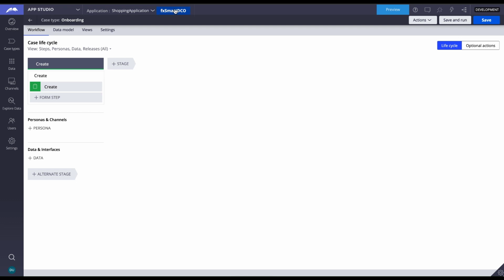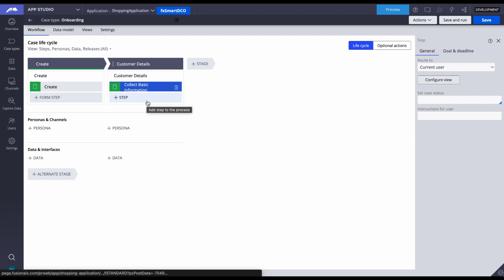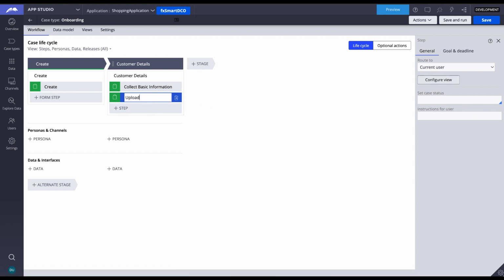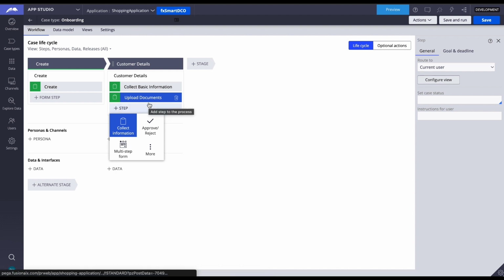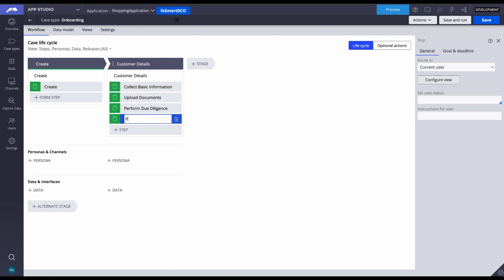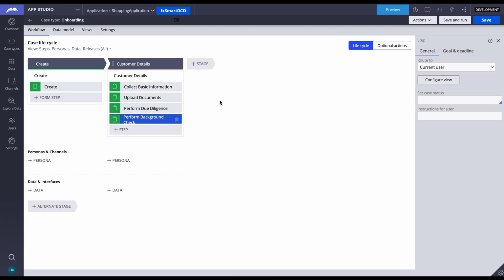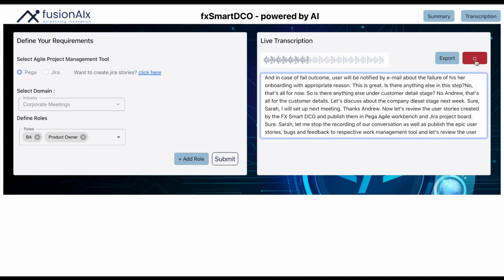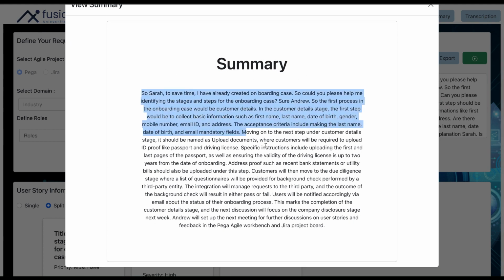fusionAIx Presents fxSmartDCO | Your DCO Assistant | Powered by AI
Imagine while the BAs are running the Pega DCO sessions with Business to capture the microjourneys and creating the cases in App Studio - wouldn’t it be nice if the User stories and acceptance criteria’s are automatically created in Agile studio or Jira ??

It will be awesome !! Yes that’s right !!
fxSmartDCO helps you to run your DCO session effectively, it leverages smart-AI to capture high level User Stories and Epics from the conversations you have during your meeting to create relevant user stories into your desired Agile Project Management Tool - Pega Agile Studio or Jira.